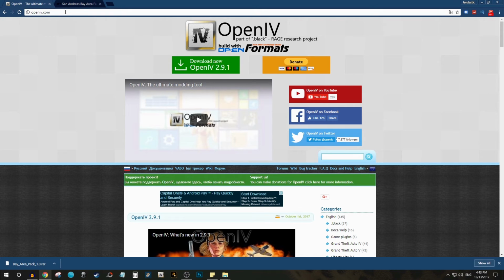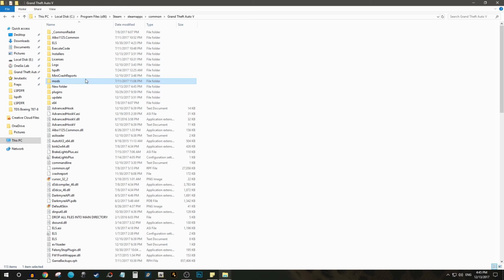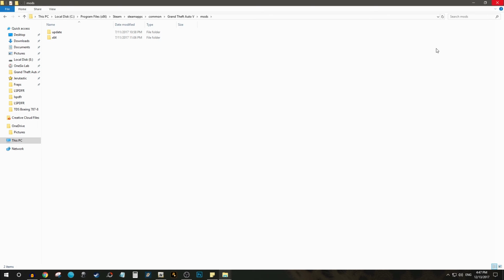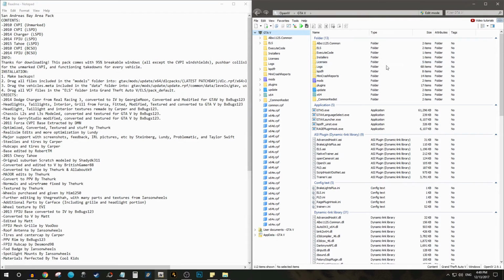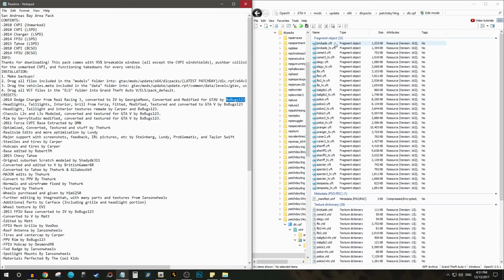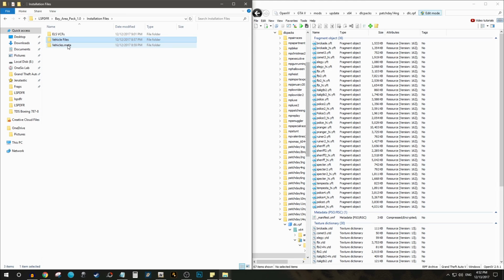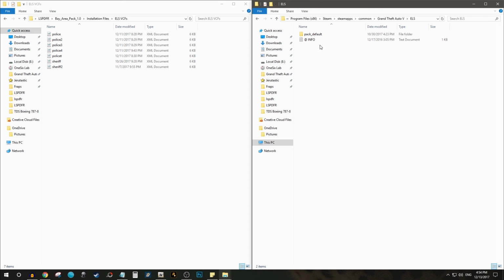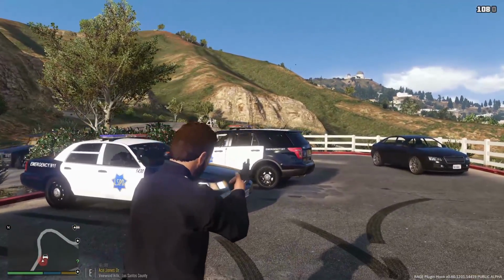How To Install Real Life Police Cars in GTA 5 LSPDFR (Custom Cars for GTA 5 Installation)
Hello guys, the LSPDFR Tutorial and Help Guide continues, and today I cover how to Instal Custom Police Cars for GTA 5 LSPDFR, but this method can also work for regular real life cars that you'd want to play in GTA 5.